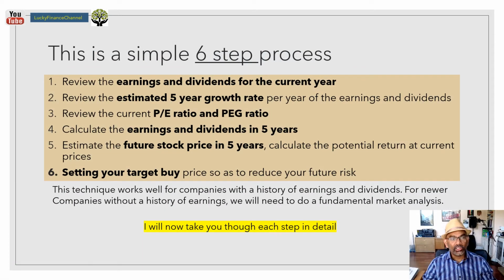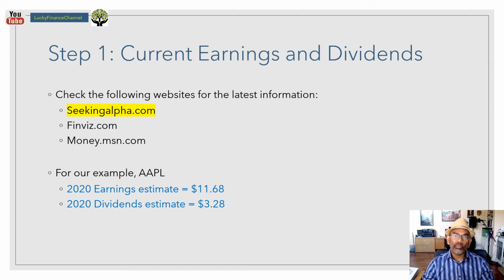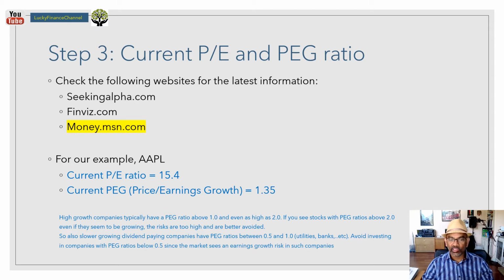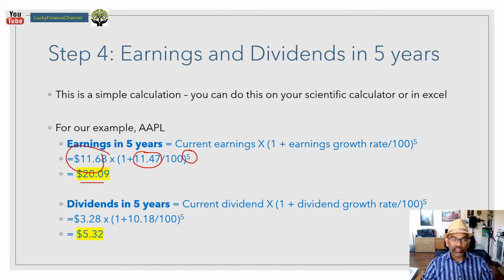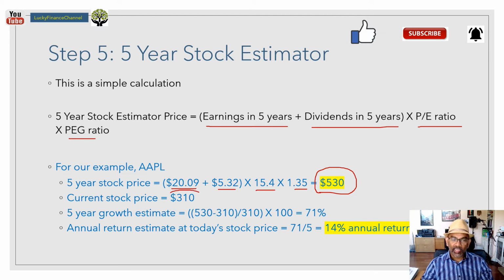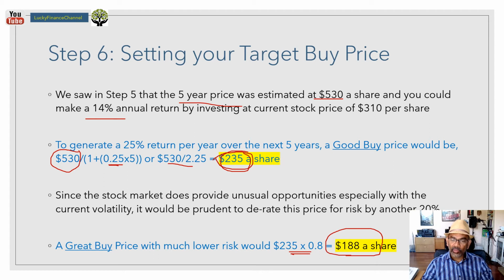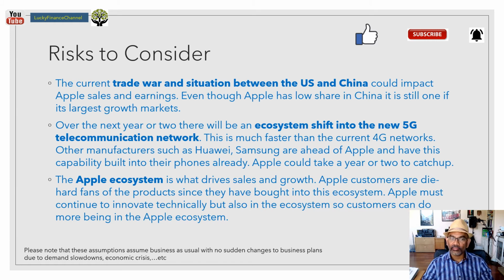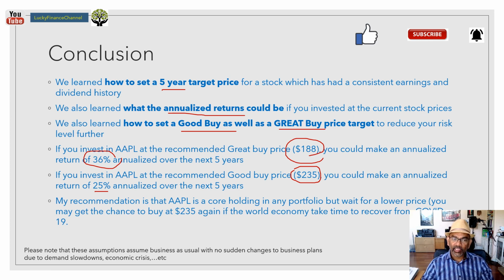How to value a stock and set the right buy price - AAPL example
Learn how to value a stock and set a 5 year price. Also what the good and great buy target entry prices should be to lower your risk and get a great return.
AAPL example